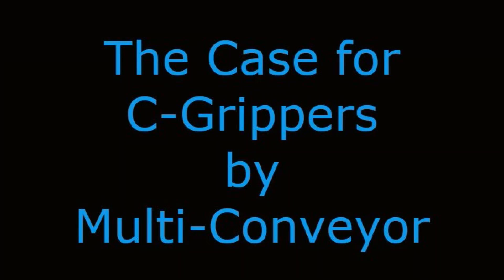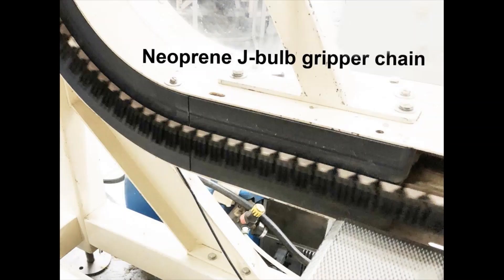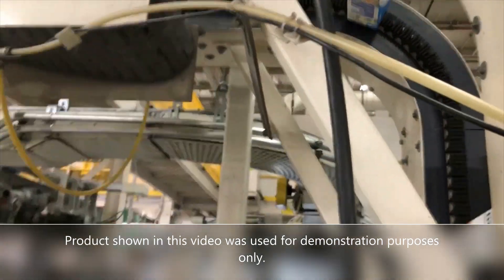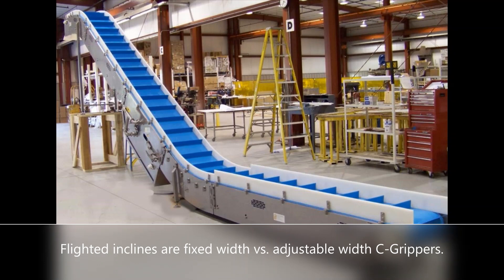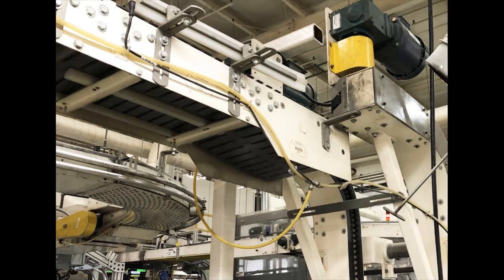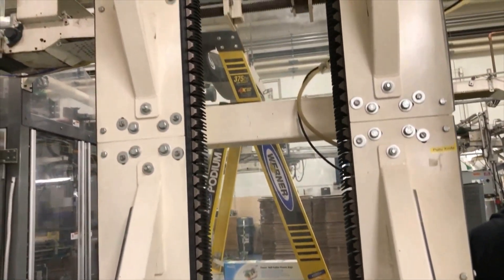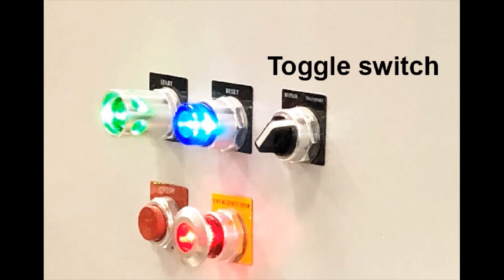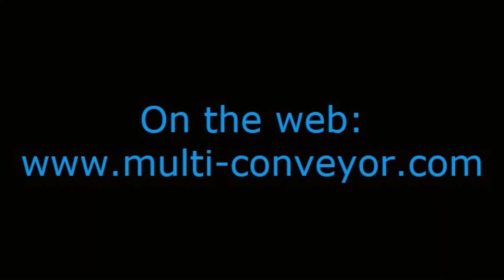Multi-Conveyor | The Case for C-Grippers in Conveyor Belt Systems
If Multi-Conveyor hasn't sold you on including C-Grippers in your conveyor belt system before, this product showcase and testimonials should convince you! C-Grippers allow you to rotate and move your product upward.

Side grip elevator conveyors, better known as "Grippers", are designed to transport packaged goods, at customer specified elevation, from infeed to discharge, naturally reorienting the product in the process.

Gripper are two parallel conveyors mounted side-by-side using neoprene bulb chains (in D or J styles) facing one another to form a gentle compression.  Grippers can elevate, lower or buffer product in between infeed and discharge conveyors with complete control.

Although grippers come in both C-style and S-style mild-steel configurations, the C-Gripper is used to specifically reposition product in a full 180° rotation.

Multi-Conveyor built C-grippers for a CPG (consumer packaged goods) manufacturer that transports from cartoner exit, through C-grippers to stage at heights needed to feed batch case packing or manual hand-packing ahead. They switched from flighted incline conveyors to C-Grippers due to their smaller overall size, increased product flexibility and solved jamming or gapping issues in the process.

Nick P., Engineering Manager, explains, “We love using the C-Gripper for the small footprint that it has to get our cartons out of the way for more floor space.”  The gripper elevation also provides maximum operator walk through area below.

A manual hand crank easily adjusts compression for changeover product widths that can be tracked by the simplistic digital readout.

Grippers typically facilitate product rotation for coding, labeling or case packing ahead.  According to Randy L., Process Engineer, “When the carton leaves our cartoner they’re upside down. The C-Gripper allows us to orientate the carton in the right direction, right-side up” (for case packing positioning).

Bypass conveyor sections can be provided when product orientation or elevation is not required. A simple toggle switch allows the operator to easily choose “bypass” or “engage” the gripper on command. Locking casters are commonly added for portability and easy maintenance.

Learn more about Grippers, including videos of S-style grippers and even an ionizing air-rinse gripper, by visiting our gripper page on the web

REF: DM8-NG9-NM3